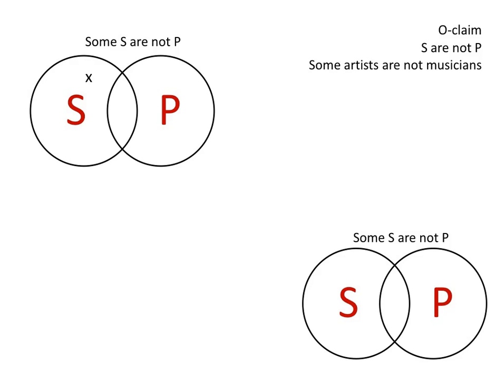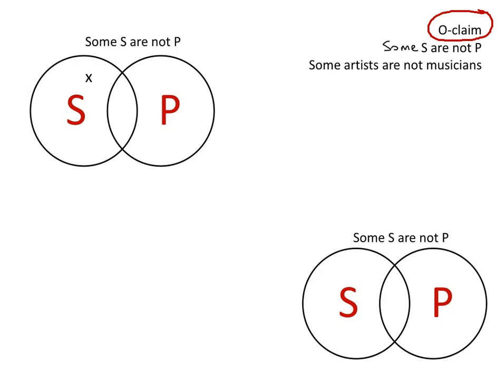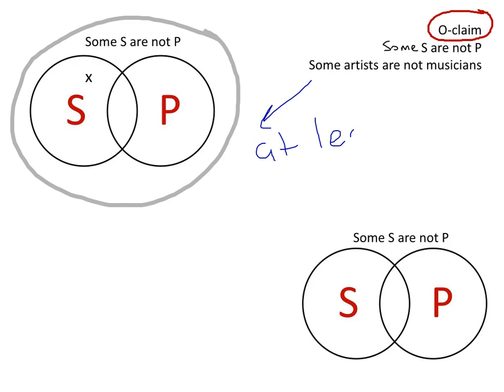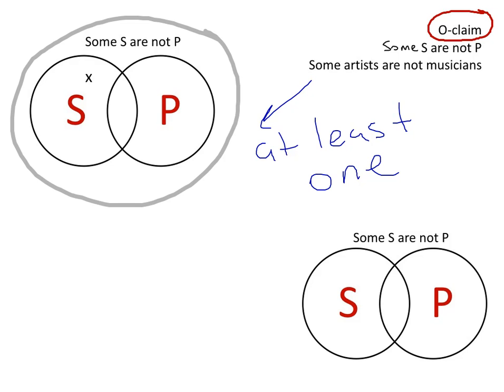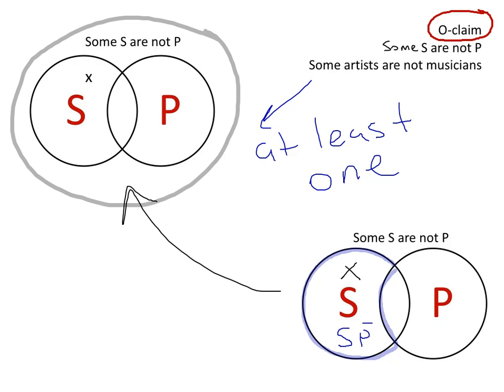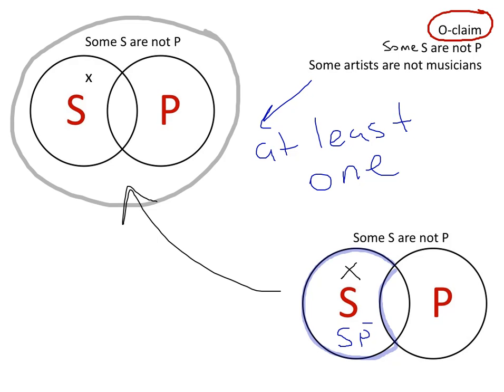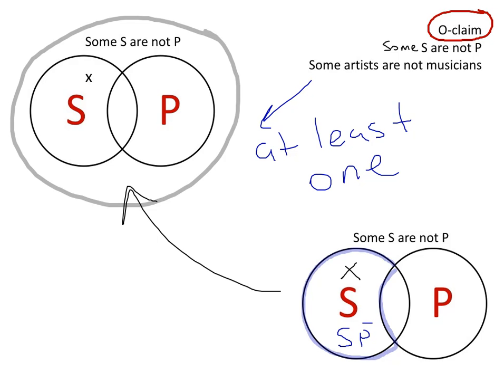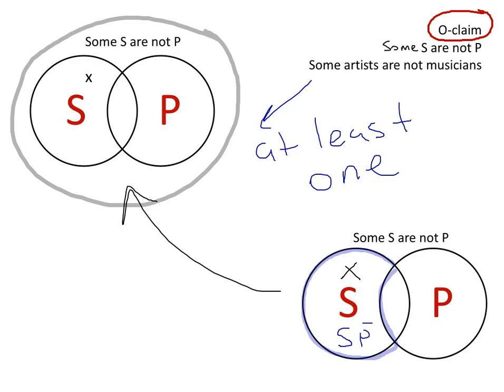Categorical Logic - O-claim